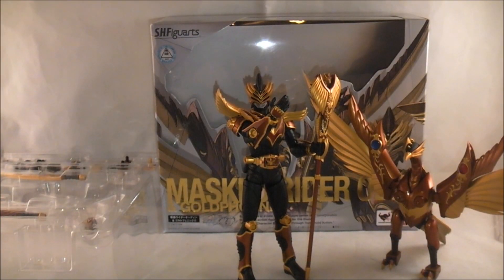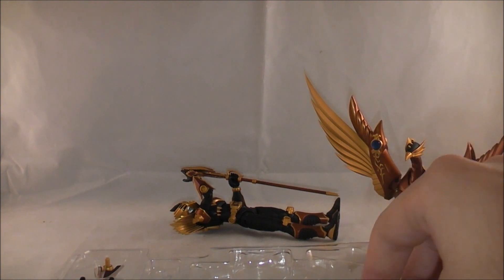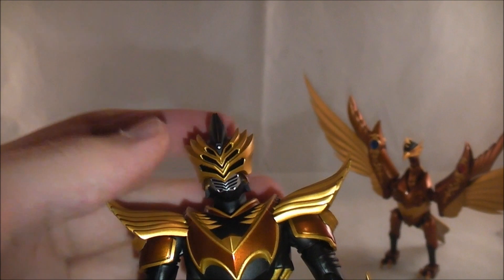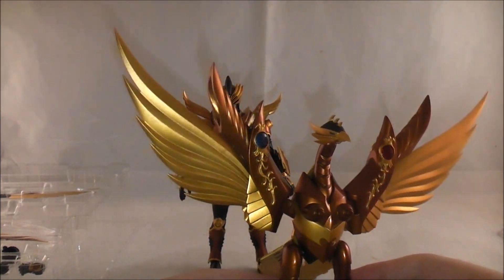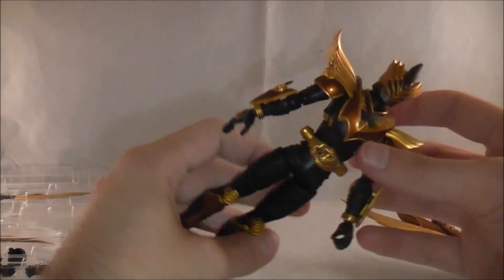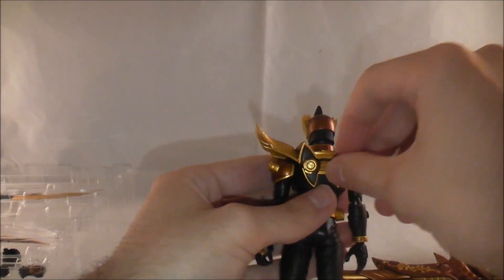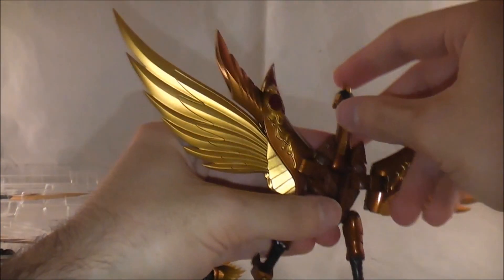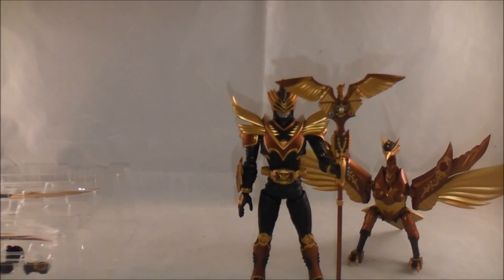S.H.Figuarts Kamen Rider Odin & Gold Phoenix Review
Welcome to my review of S.H.Figuarts Kamen Rider Odin and Gold Phoenix from Kamen Rider Ryuki. Some of you may know him as Kamen Rider Wrath from Kamen Rider Dragon Knight. Either way he is an empty shell, whether its in the form of an ambiguous presence or a coma patient. Honestly all I can think of is "Odin!" "Attack function! Gungnir!" How ever you see this guy find out if he is worth the pick up in the review.